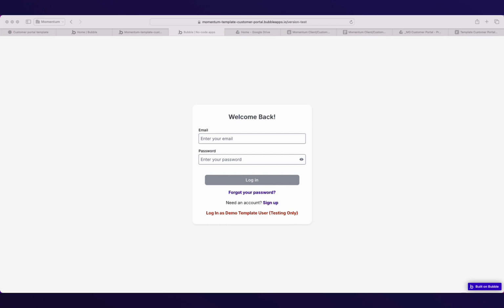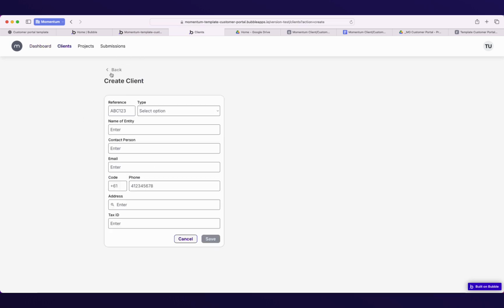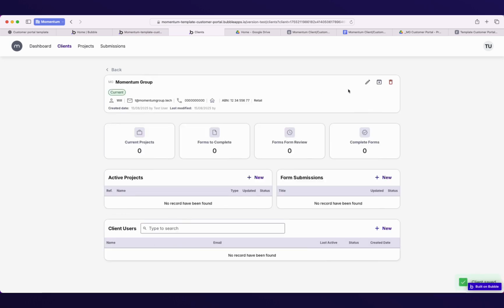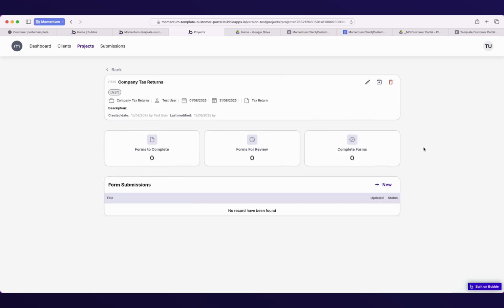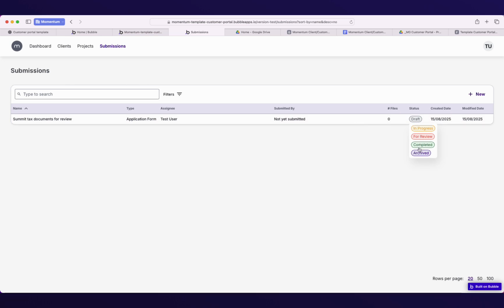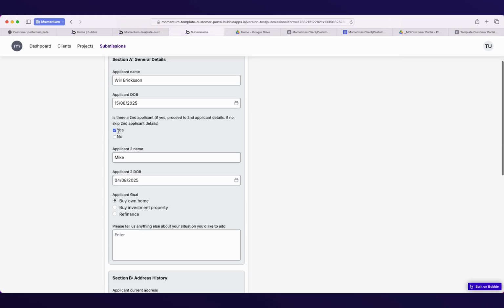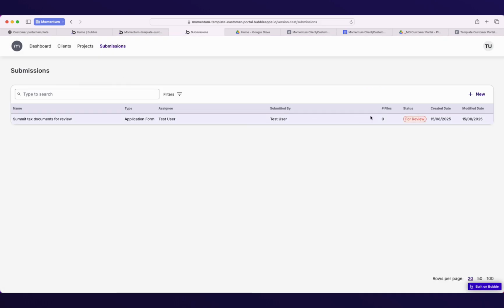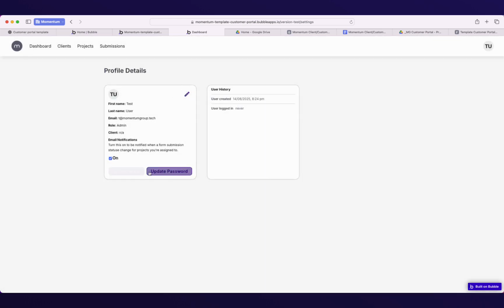Client Portal App Walkthrough | @BubbleIO Template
A walkthrough of the Momentum Group's Client Portal App Template created with @BubbleIO

✅ Set up a branded client portal in 30 mins.
✅ Built for service businesses that manage forms and files.
✅ Secure, mobile-ready, customisable.
✅ Unlimited team & client users.

💡 Have an idea for an app?

@MomentumGroupTech creates high performing digital products to help you scale.
Transform your business with next level design and development...Delivered lightning fast. ⚡